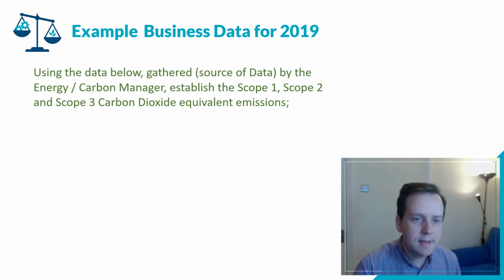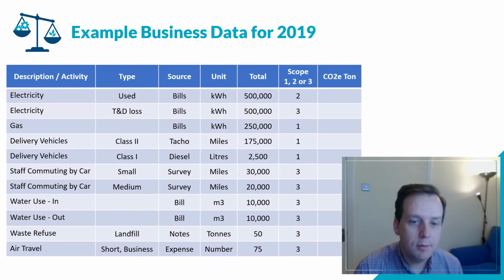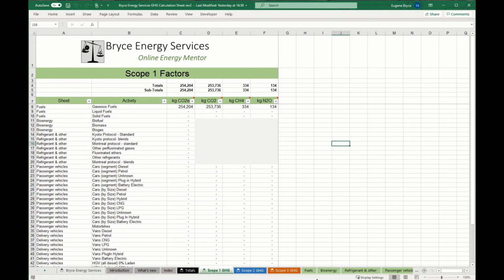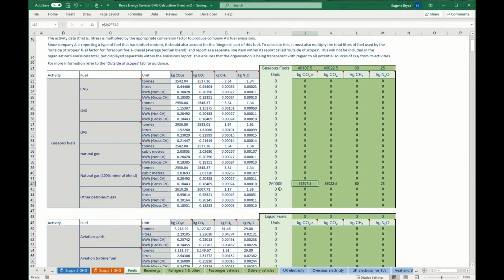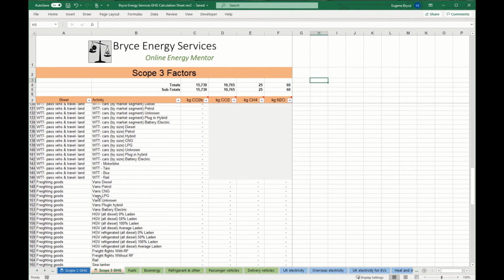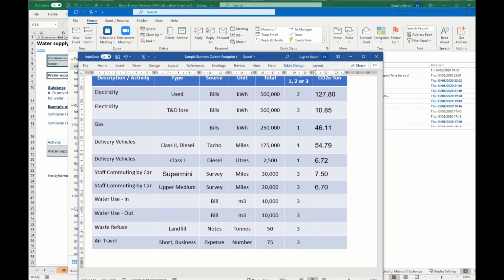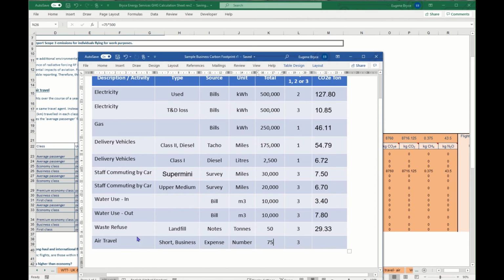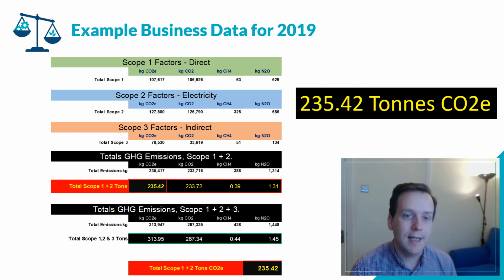GHG Emissions - Your business Carbon Footprint to Scope 1, Scope 2 and Scope 3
GHG Emissions, Scope 1, Scope 2, Scope 3, Carbon Footprint.
This video decribes how to calculate your business Carbon Footprint to Scope 1, 2 and 3 from UK Government GHG Conversion Factors. These are required under SECR and ESOS for business to state their carbon footprint in Tonnes and ensure that each business is measuring like for like so direct comparissions may be made.

Note - The sound goes a little quiet around the middle when on the actual spreadsheet, just turn the volume up to the max! all the way to 11.

Chapters

00:00 Introduction
00:50 Example Business Data
02:58 UK Gov Conversion Factors
04:00 GHG Data Spreadsheet
05:45 Business Data by Scope 1, 2, and 3
11:19 GHG - Electricity Use
14:42 GHG - Natural Gas
16:47 GHG - Delivery Vehicles
21:05 GHG - Staff Commuting
25:39 GHG - Water In and Out
27:32 GHG - Waste Materials
30:12 GHG - Business Air Travel
33:30 Final Example Results
36:32 The Carbon Footprint

Check out the other training videos on what is a tonne of Carbon and Supply chains to help you with your business carbon footprint evaluation and refinement.

GHG Emissions, Carbon footprint, Scope 1, Scope 2, Scope 3, Greenhouse Gas ISO 50001
Carbon Footprint, carbon neutrality. Energy Efficiency, ISO 50001.